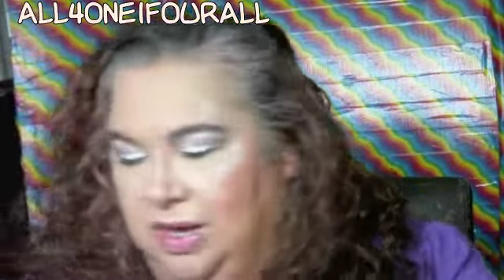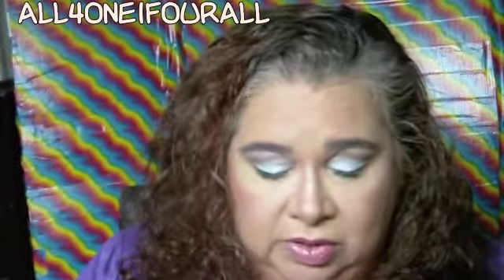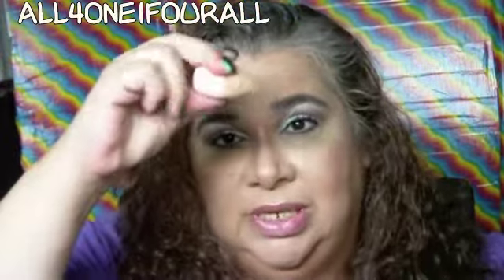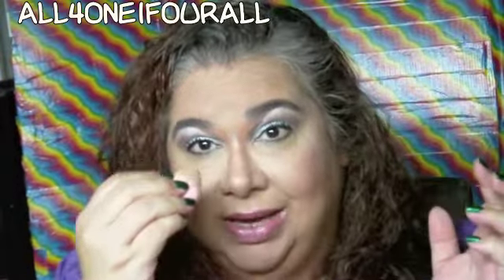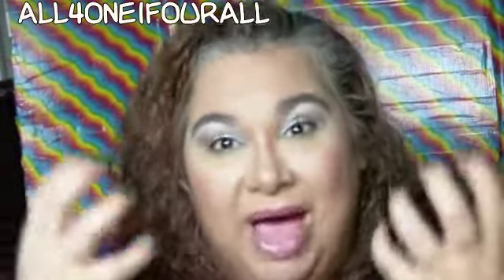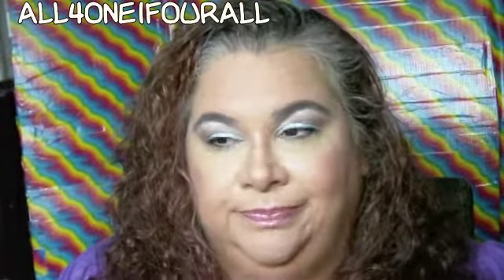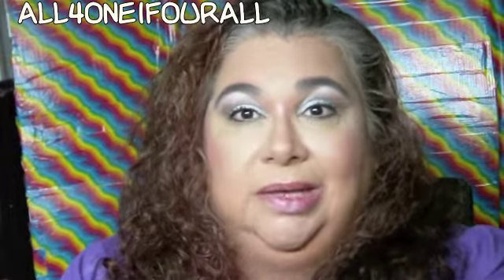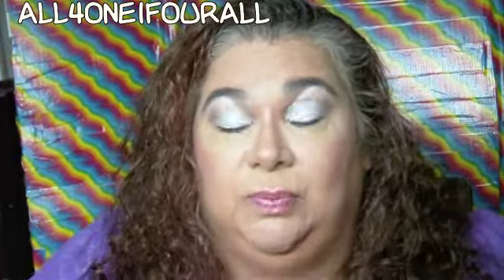Haul and info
Burlington
7-11
Heb
Stripes